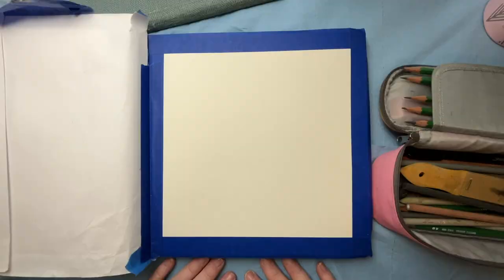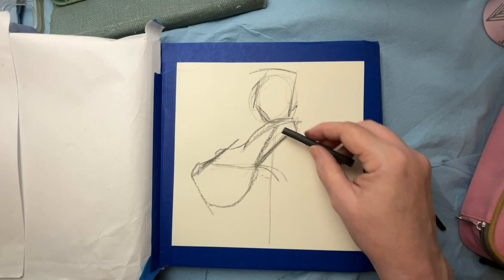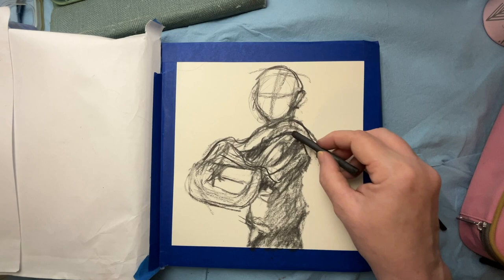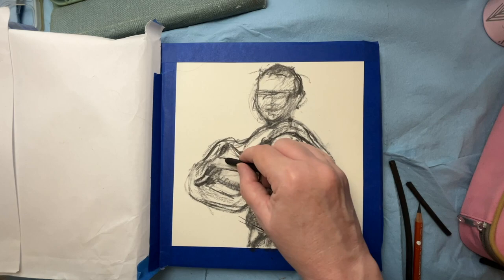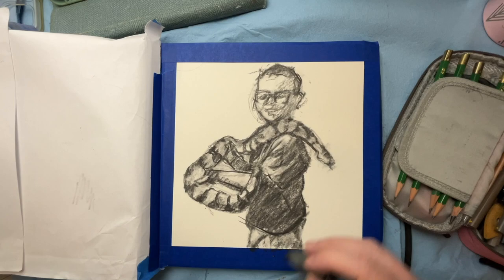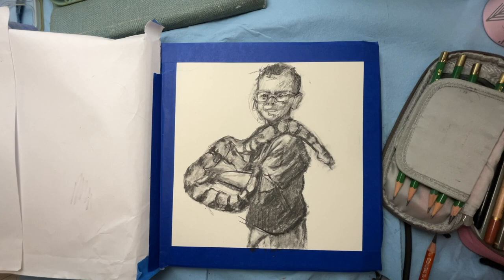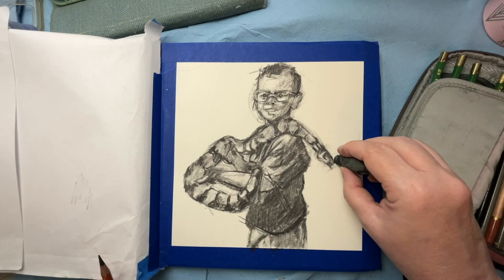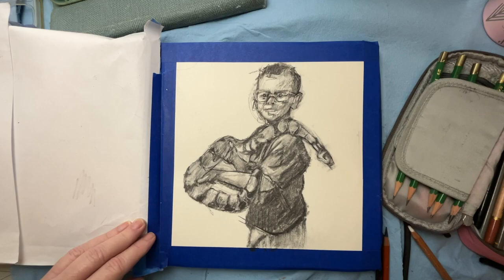Quick Charcoal Figure Portrait Drawing Study Boy Snake Sketchbook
To prepare to create an oil painting from a reference photo, I am doing a quick charcoal figure portrait drawing in my sketchbook. A quick drawing just to get the gist of what I am looking at so I can get my mind around it.

I get many of my art books from Thriftbooks.com

My “Basic Drawing Skills” course is open!

Amazon Wishlist

00:00 Introduction
01:49 Reference photo
03:36 Blocking in areas
06:38 Putting in some values
11:05 Continuing values and adjustments
21:52 Finishing up